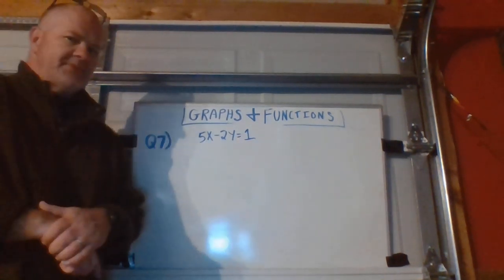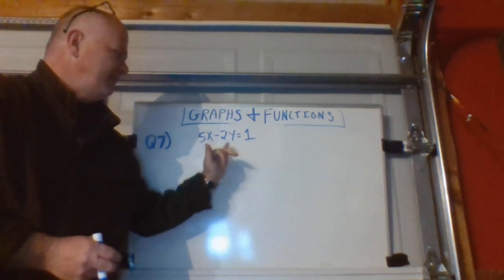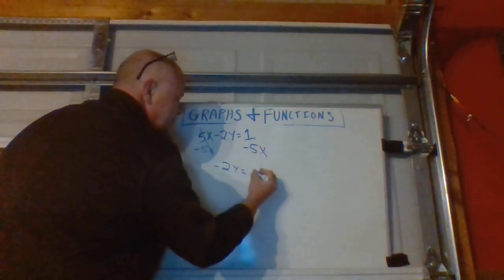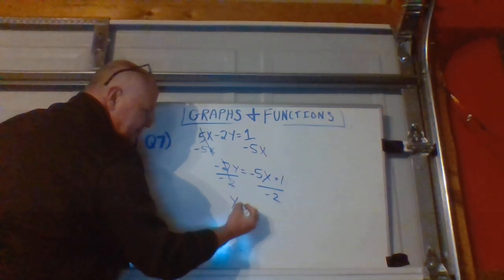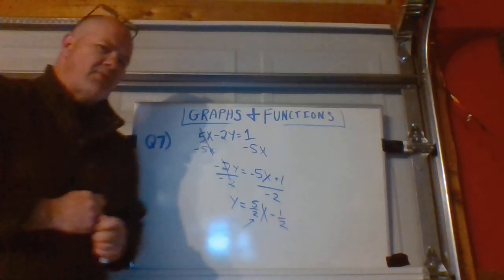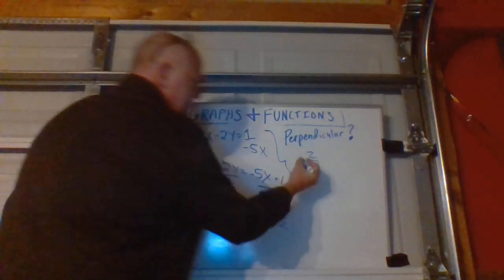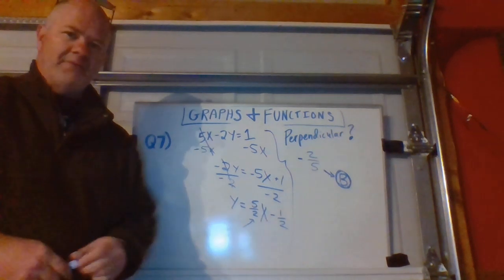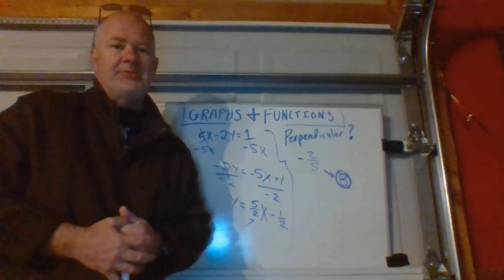GED Math Graphs and Functions Question 7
Find the slope of a line that is perpendicular to the given equation.